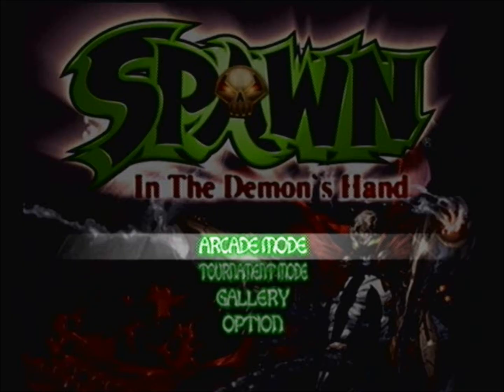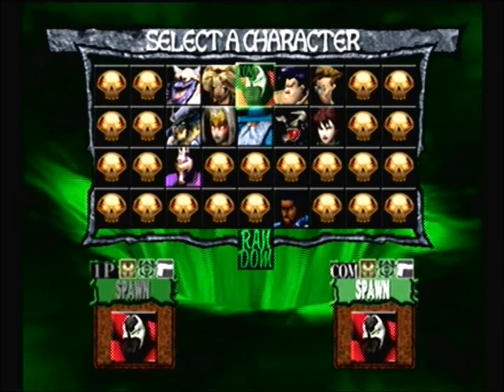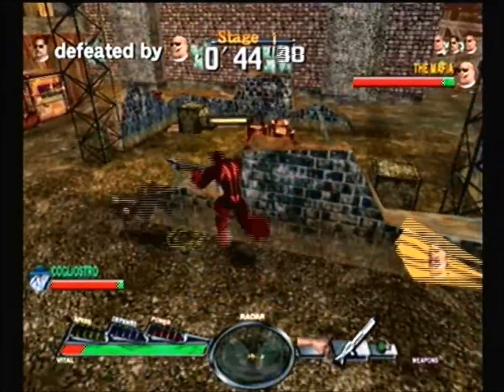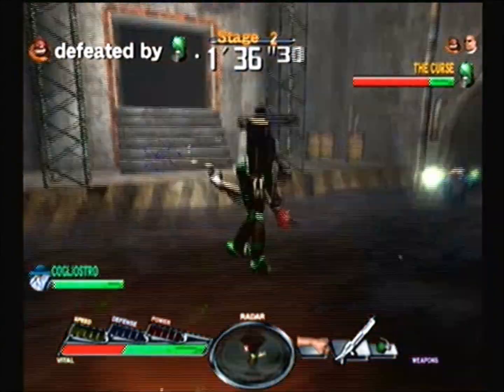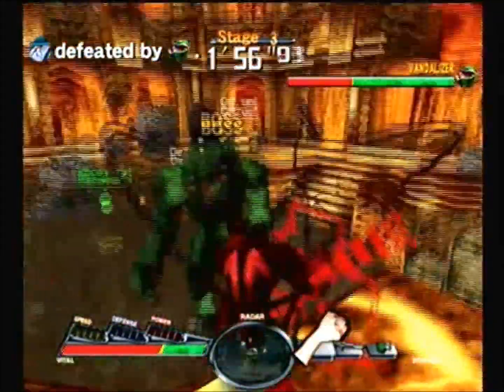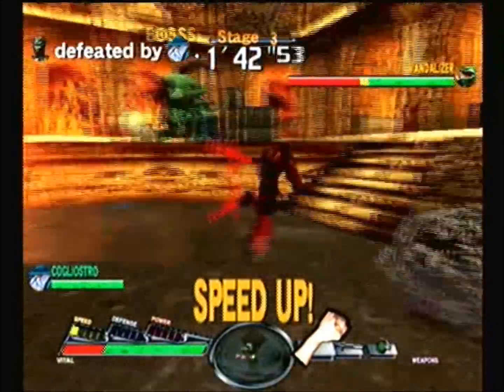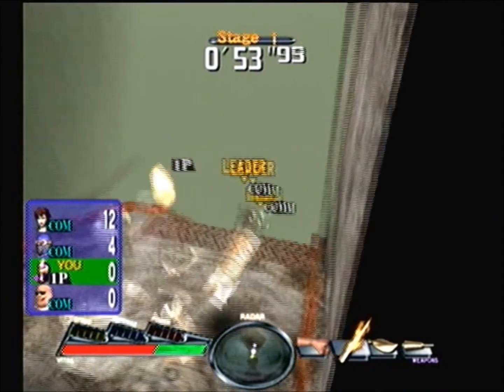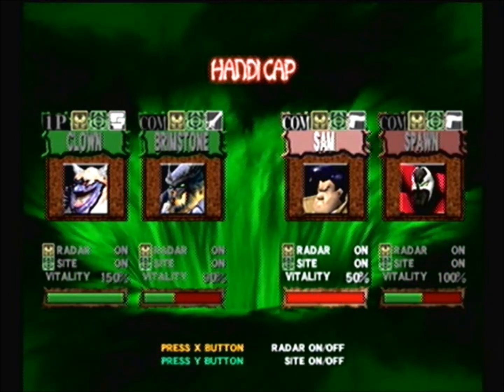spawn in the demon's hand review cell look back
Were looking at the spawn game that feels like power stone mixed with Heavy Metal: Geomatrix. See if it has what it takes for some 4 player brawls.